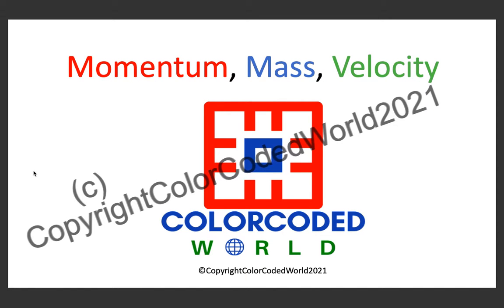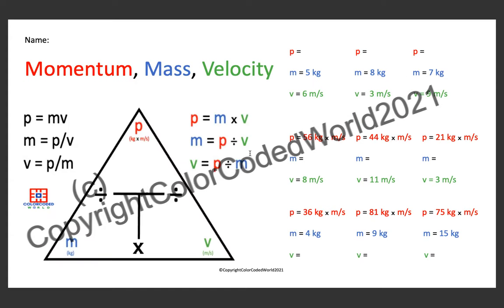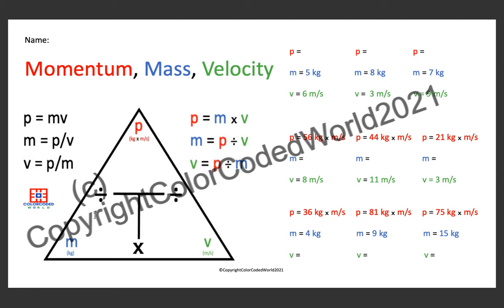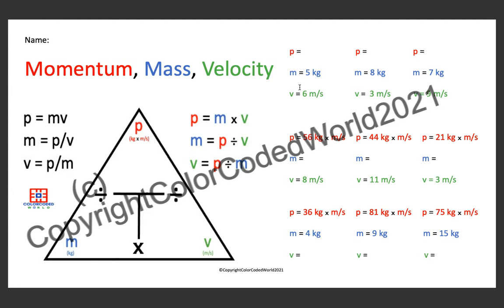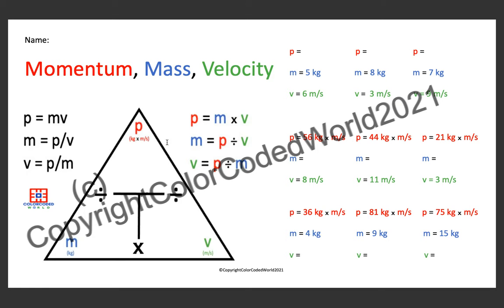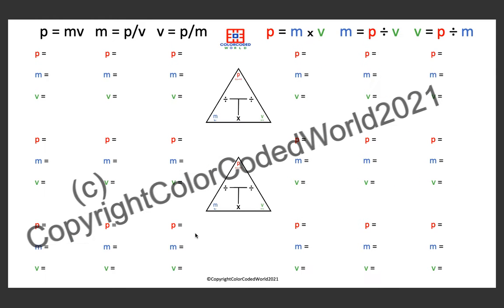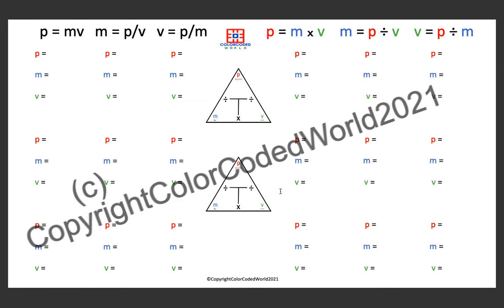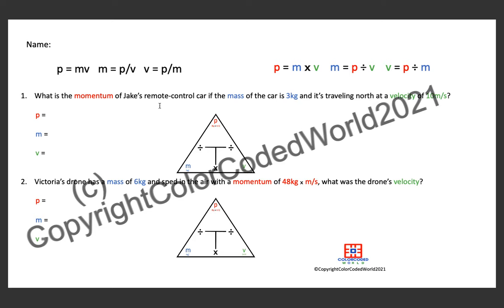Momentum, Mass, Velocity Solver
This Physics tool is designed to assist students in understanding the sequencing of problems and word problems when solving for momentum, mass, or velocity.  Print, Laminate, Use, Reuse.